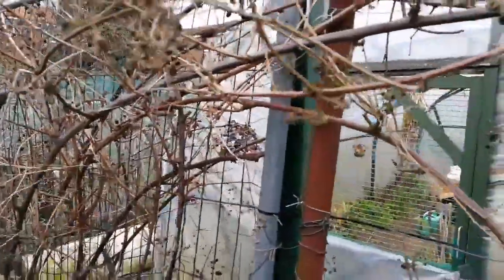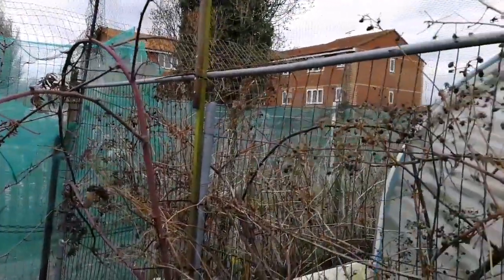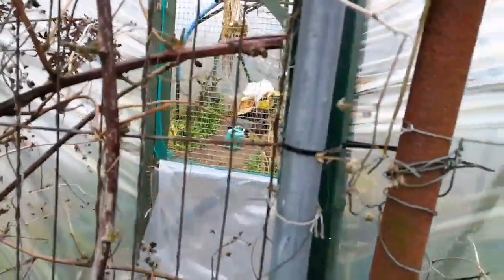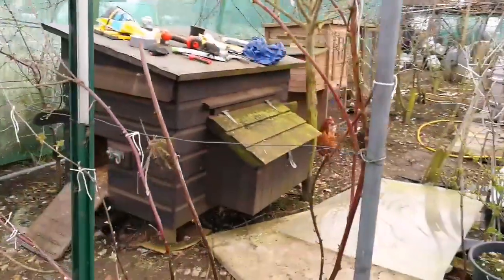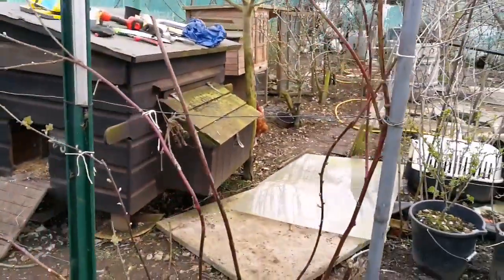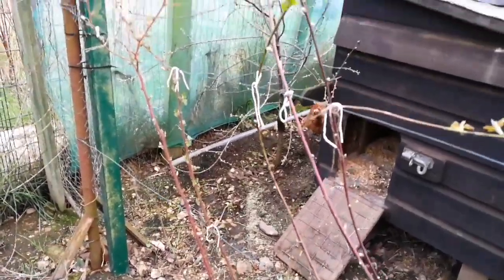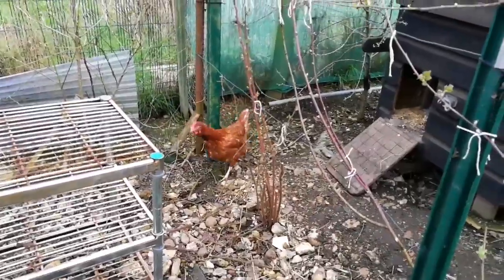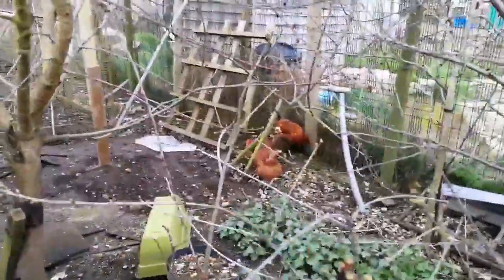How To Prune Blueberry And Tayberry Fruit Bushes?